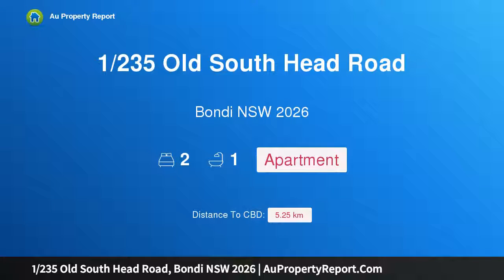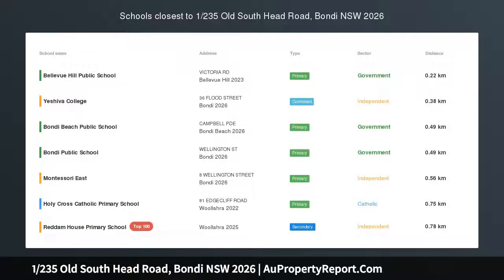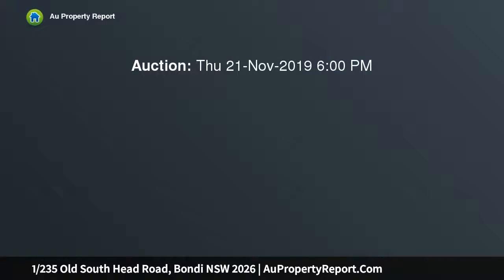1/235 Old South Head Road, Bondi NSW 2026 | AuPropertyReport.Com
1/235 Old South Head Road, Bondi NSW 2026
Property Type: apartment
Bedrooms: 2
Bathrooms: 2
Car Space: 0
Modern, Bright and Convenient Easycare Living